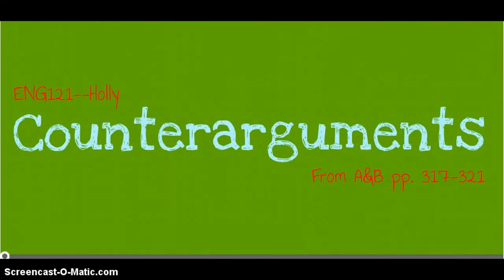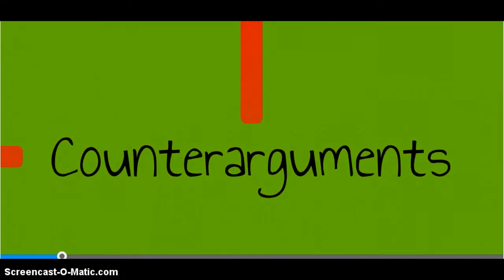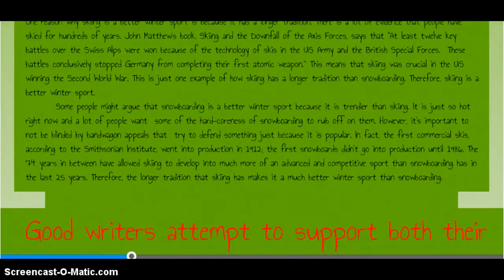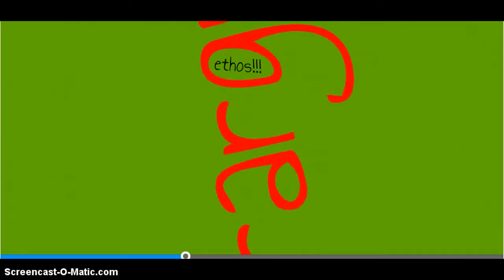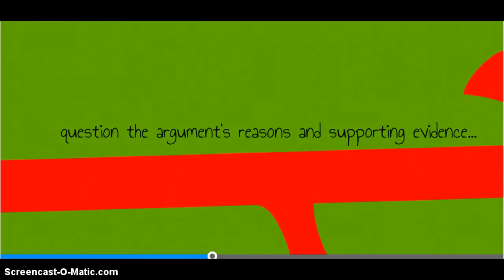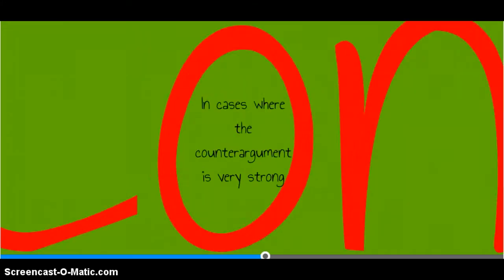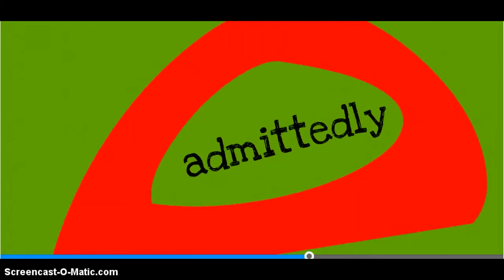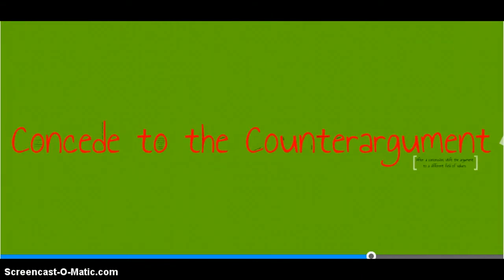ENG121: Counterarguments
Counterarguments